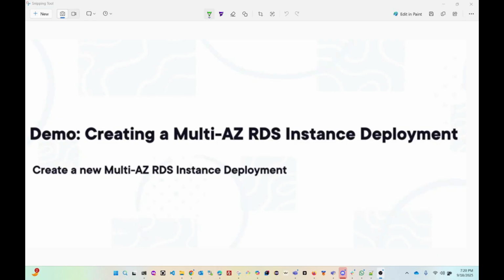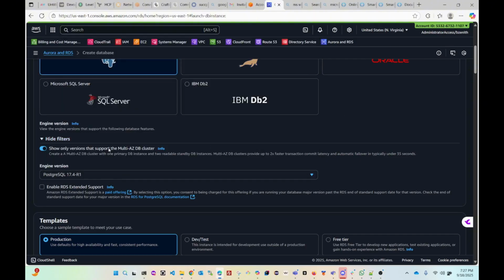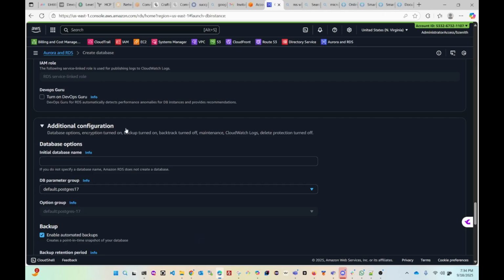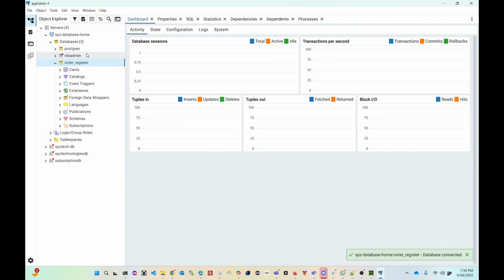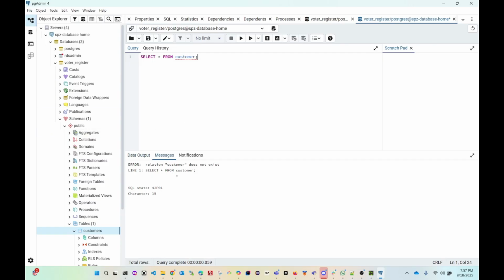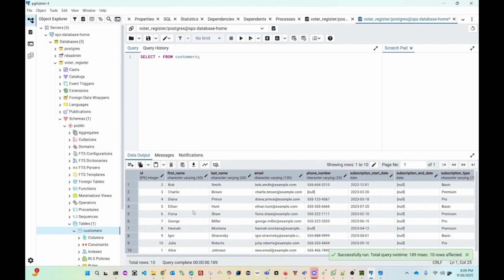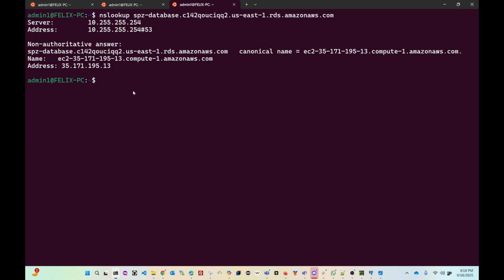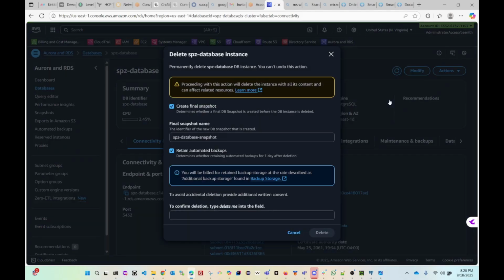Deploying AWS RDS Multi-AZ Instance | Failover & High Availability | Primary & Standby Hands-On Demo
In this video, I walk through the entire process of:
✅ Creating a Multi-AZ Amazon RDS PostgreSQL instance in AWS
✅ Connecting to the database using pgAdmin
✅ Making changes to data in a table
✅ Triggering a failover by rebooting the primary instance
✅ Confirming that the standby instance has the same updated data for seamless availability

This hands-on demo shows how Multi-AZ deployments automatically maintain data consistency and failover protection — a must-have for production-ready workloads.

Whether you’re preparing for AWS certifications, building enterprise-grade applications, or just learning cloud databases, this video is a practical guide to mastering RDS Multi-AZ deployments.